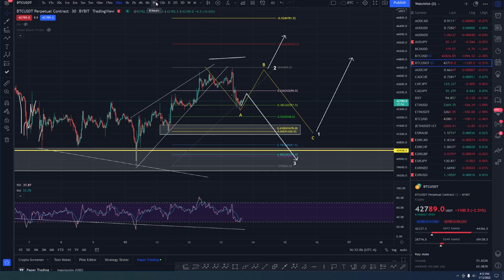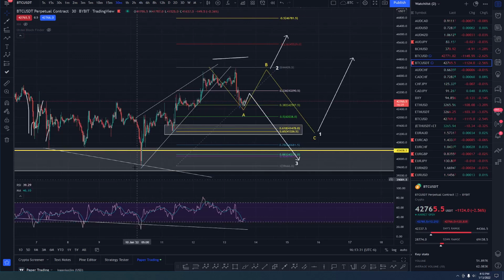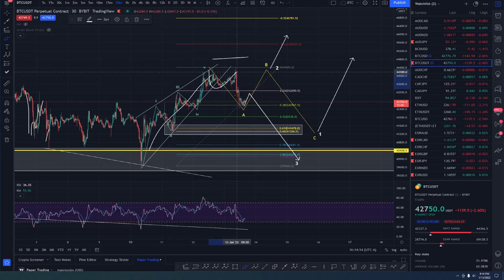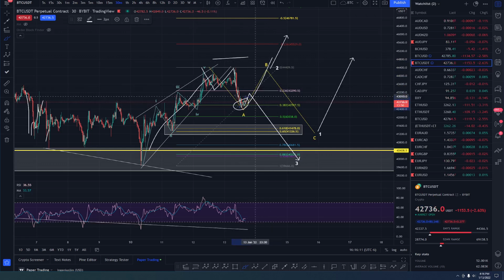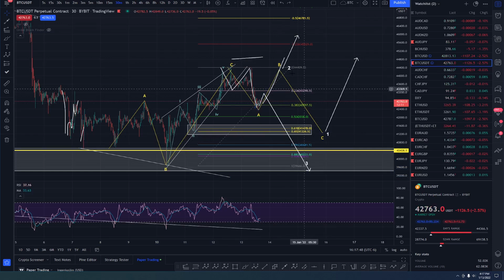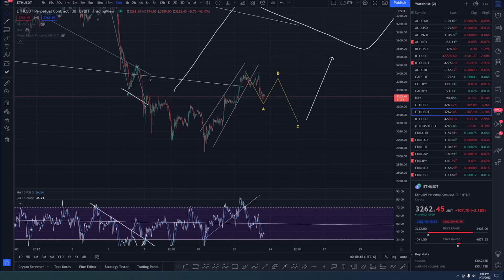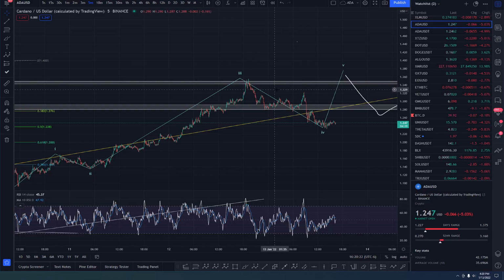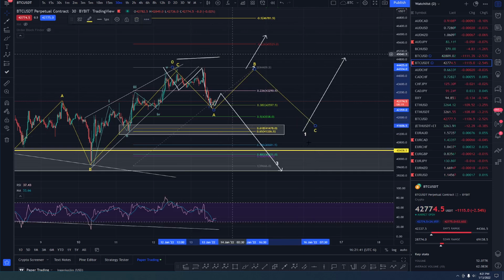I'm BULLISH ON BITCOIN if I see THIS! ETH, DOT, ADA too. Expert Elliott Wave Analysis inside.